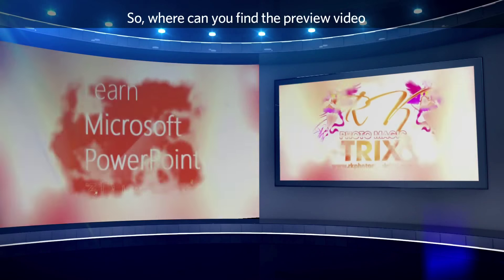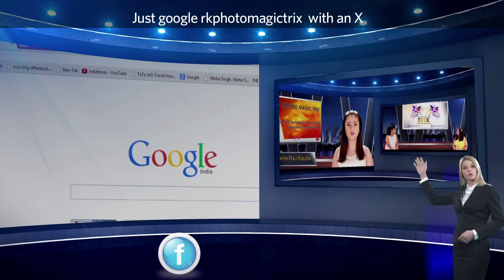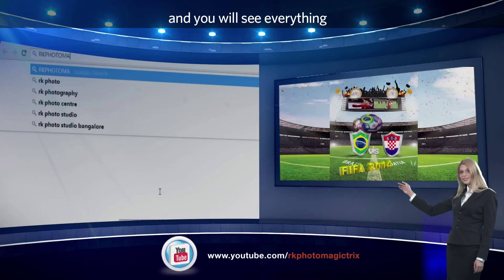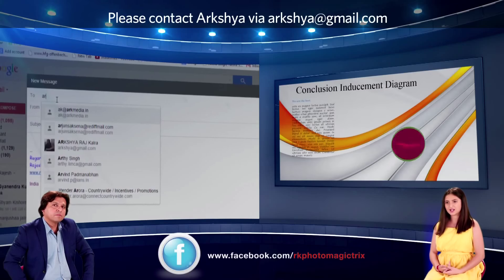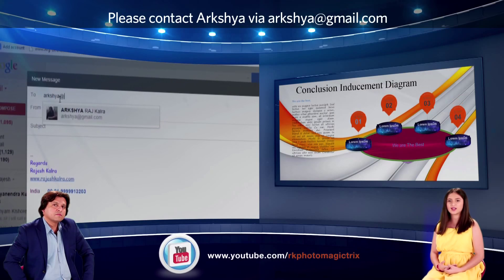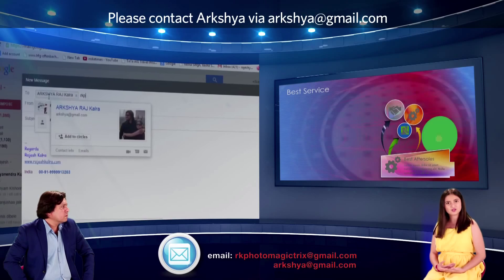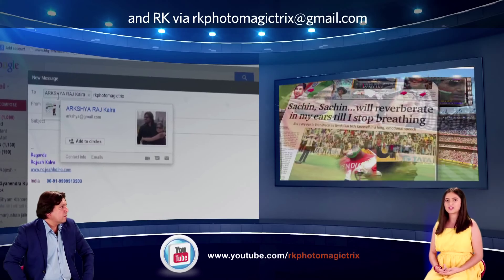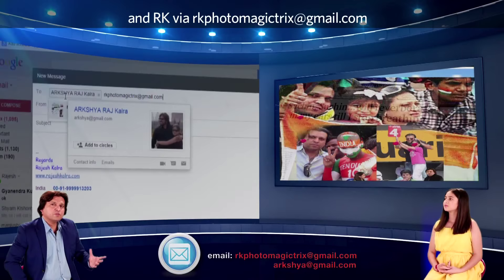PowerPoint Contact Us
Turn PowerPoint Presentations Into 3D.Impress Your Superiors & Teachers.Media From All Over The World Is Already Raving About The 3D PowerPoint Preview Promo Video Of Father-Daughter Duo Teaching Unbelievable & Mindblowing PowerPoint Trix.Pl Watch,Like & Share The Video As Tutorials Are Free & Will Help Students Who Want To Learn In A New Exciting & Entertaining Way.
The father/daughter duo have totally brought PowerPoint to life by teaching simple ways to make the clouds move in a still picture, make unwanted people vanish from an image, replace backgrounds with video, enhance and sharpen pictures as old as 25 years, create 360 degree scene effects, and use 3D effects to make a jumbo jet appear as if it is flying in a still picture. This is something no one else has ever tried to do using PowerPoint! They also explain how to create and animate a foot tapping, fast-paced family picture album with the people dancing to their peppy African theme song.youtu.be/xipeXRenpTc
Tournez présentations PowerPoint en 3D.Impress vos patrons et Teachers.Media de partout dans le monde est déjà extasier sur La 3D PowerPoint Aperçu vidéo promotionnelle du Père - Fille Duo enseignement Incroyable & Mindblowing PowerPoint Trix.Pl Watch, comme & Partager la vidéo comme Tutoriels sont libres et aidera les étudiants qui veulent apprendre une nouvelle façon excitante et divertissante.
Le père / duo fille ont totalement mis PowerPoint à la vie en enseignant façons simples de faire les nuages se déplacent dans une image fixe , rendent les gens indésirables disparaissent partir d'une image , remplacer horizons avec la vidéo , d'améliorer et d'affiner les i
Schalten Sie Powerpoint Darstellungen in 3D.Impress Ihre Oberen & Teachers.Media aus der ganzen Welt Already schwärmend 3D Powerpoint Preview Promo Video Of Vater-Tochter-Duo Teaching Unglaublich & Mindblowing Powerpoint Trix.Pl Watch, wie & Share Das Video Wie Tutorials sind Frei & hilft Studenten, die wollen lernen in einer neuen, aufregenden und unterhaltsame Weise.
Der Vater / Tochter-Duo haben völlig Powerpoint, das Leben durch den Unterricht einfache Möglichkeiten, um die Wolken in einem Standbild zu bewegen, stellen unerwünschte Menschen verschwinden aus einem Bild, ersetzen Sie Hintergründe mit Video, verbessern und schärfen Bilder so alt wie 25 Jahren erstellen 360 gebracht Grad Szene Effekte und 3D-Effekte verwenden, um ein Jumbojet scheinen, als ob sie in einem Standbild fliegen. Das ist etwas, niemand sonst jemals versucht hat zu tun mit Powerpoint! Sie auch erklären, wie das Erstellen und einen Fuß tippen, rasante Familienfotoalbum mit den tanzenden Menschen, ihre schwung afrikanischen Thema song.http animieren: //youtu.be/xipeXRenpTc
Using tools already in PowerPoint, users will now be able to create animated 3D graphs, charts, arrows, buttons, pyramids, info graphics, diagrams, and more. Family photo albums can be professionally created using Arkshya and RK’s techniques.
Gire presentaciones de PowerPoint en 3D.Impress Sus Superiores y Teachers.Media de todo el mundo está ya exaltar el 3D PowerPoint Prevista Promo Video Del Padre-Hija Duo Enseñanza increíble y Mindblowing PowerPoint Trix.Pl Watch, igual y compartir el video Como Tutoriales son gratis y ayudará a los estudiantes que desean aprender de una manera emocionante y entretenido Nuevo.
El padre / hija dúo han traído PowerPoint totalmente a la vida mediante la enseñanza de maneras simples de hacer las nubes se mueven en una imagen fija, hacen que la gente no deseados desaparecen de una imagen, reemplazar fondos con vídeo, mejorar y perfeccionar las imágenes tan viejos como 25 años, crear 360 efectos escena grado, y utilizan efectos 3D para hacer un jumbo parece como si está volando en una imagen fija. Esto es algo que nadie más ha tratado de hacer uso de PowerPoint! También explican cómo crear y animar una golpecitos con el pie, la familia álbum de fotos de ritmo rápido con la gente bailando a su vivaz song.http tema africano: //youtu.be/xipeXRenpTc
use Subtitles Captions Settings Translate Button On You Tube Video Bottom Right Symbol CC to Understand our tutorials in French, Spanish, German, Arabic, Afrikaans, Chinese, Japanese,Thai,Swahili,Tamil,Hindi,Gujrati & Lot More.